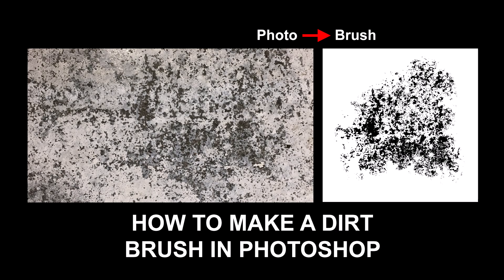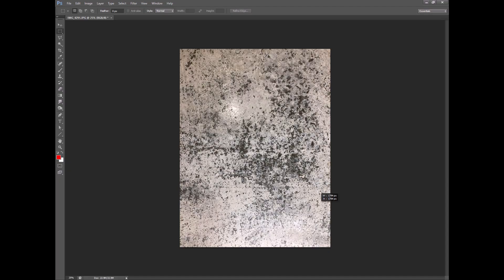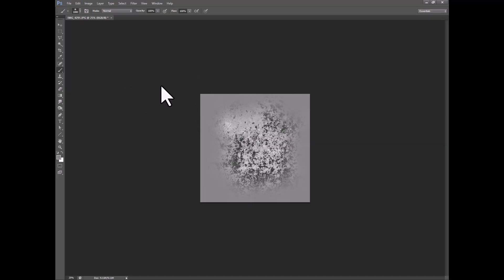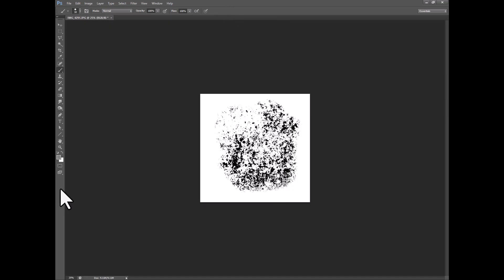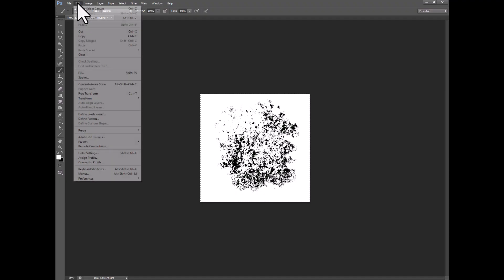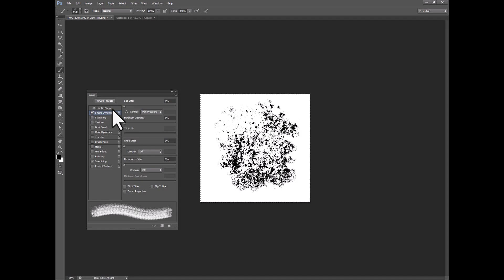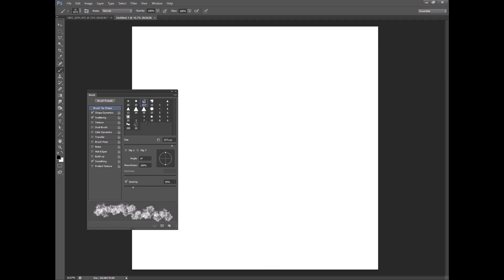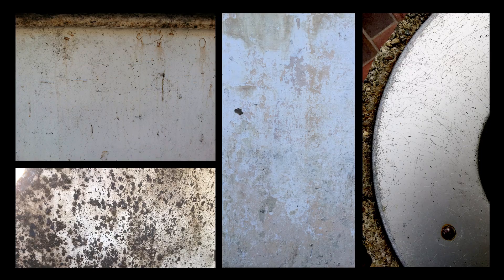How To Make A Dirt Brush In Photoshop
A quick little tutorials showing how I make Dirt Brushes inside photoshop to use either to paint dirt and grime in a 2d painting, or on textures to be applied to 3d objects.